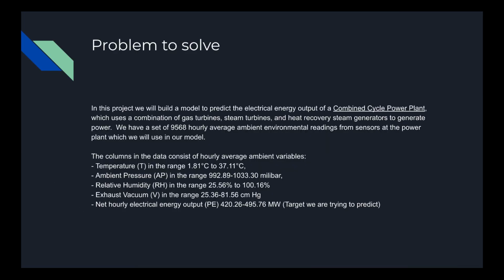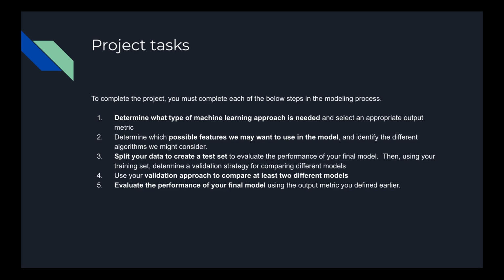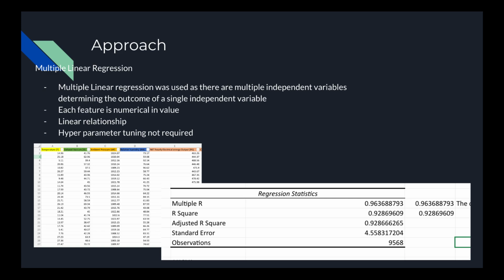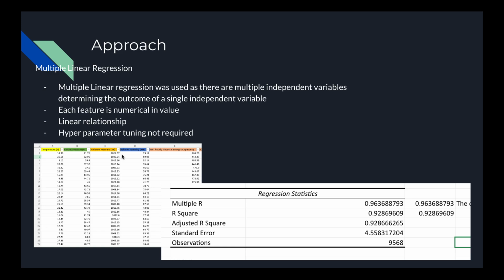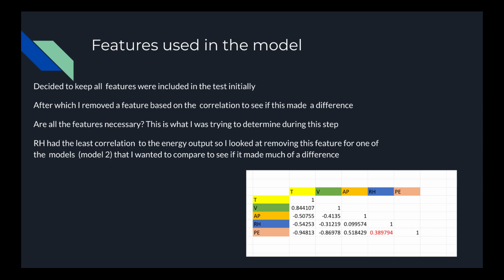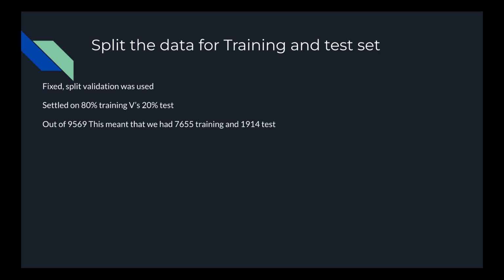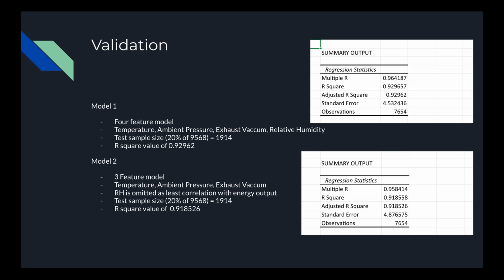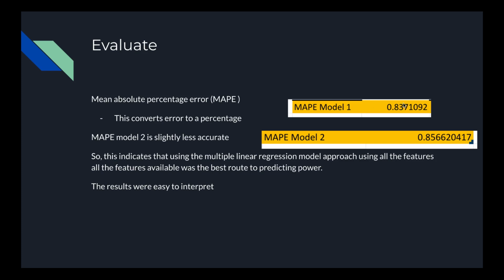Machine Learning Foundations for Product Managers Final Assignment Google Slides 18 September 20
Final assignment walk through for Coursera course - Machine Learning Foundations for Product Managers